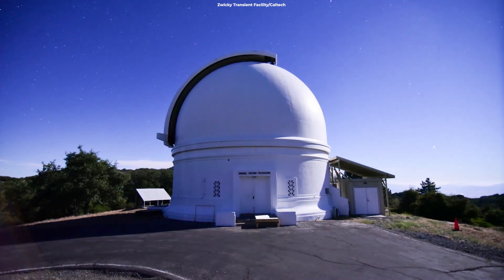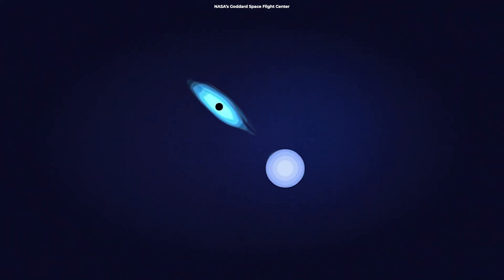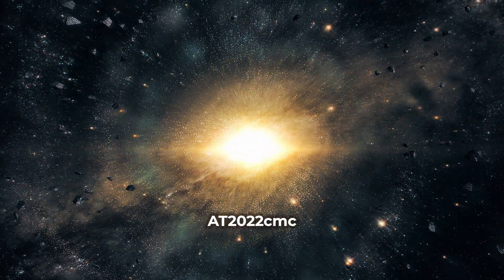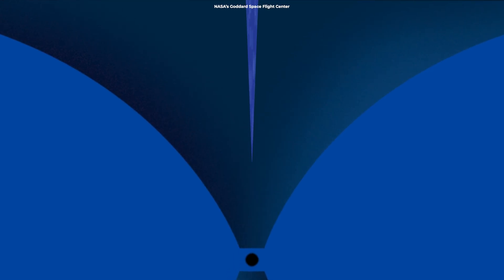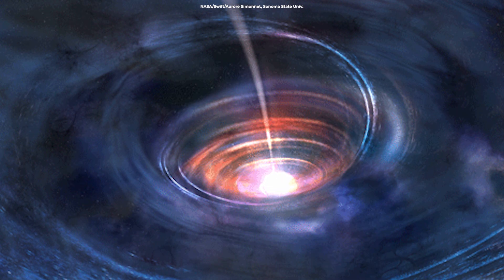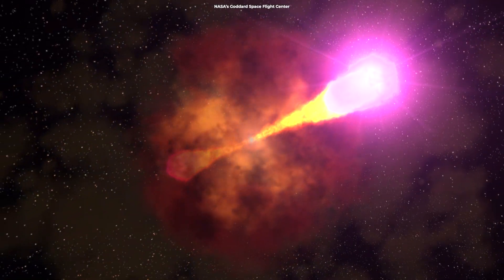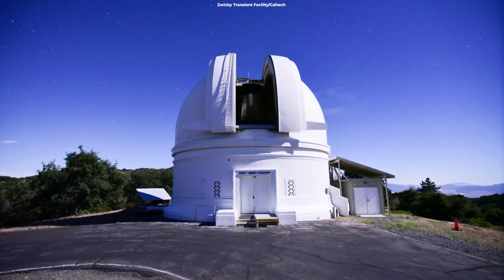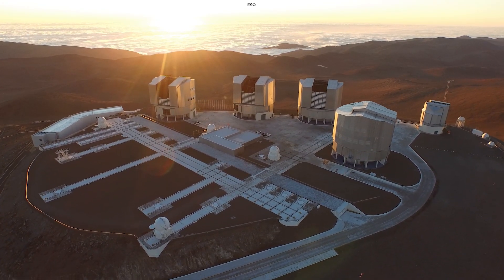Black Hole Blasts Earth With Super Fast Jets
A mysterious, bright flash, recently observed by the Zwicky Transient Facility, appears to be a black hole jet pointing straight toward Earth. This Tidal Disruption Event is called AT2022cmc.

Produced, directed, and edited by:
Ardit Bicaj

Narrated by:
Russell Archey

Graphics:
Zwicky Transient Facility/Caltech
Space Engine
NASA/DOE/Fermi LAT Collaboration
NASA’s Goddard Space Flight Center
H. Shiokawa et al. 2015
Chris Smith (USRA/GESTAR)
NASA/Swift/Aurore Simonnet, Sonoma State Univ.
Conceptual Image Laboratory
ESO

A big thank you to our lovely channel members:
Damon Reid
Joseph Pacchetti
Pix_elle